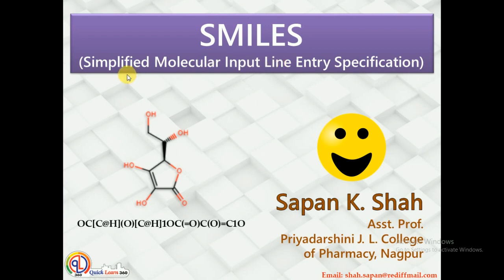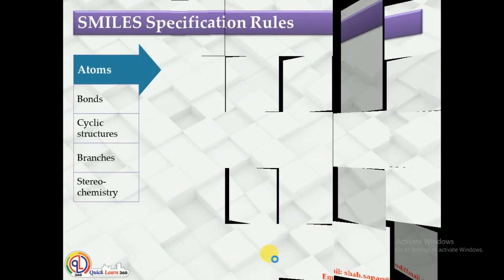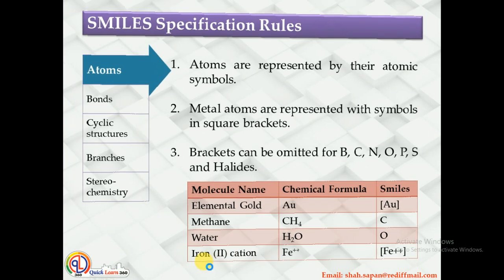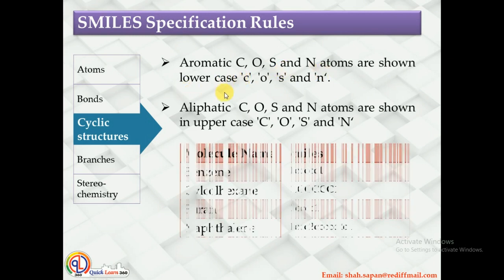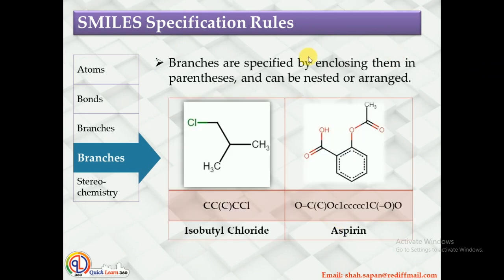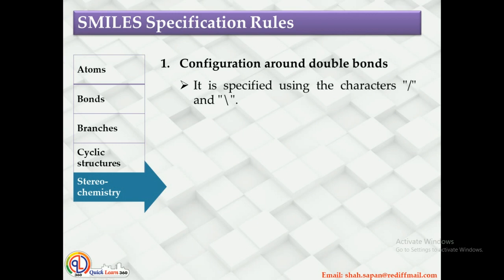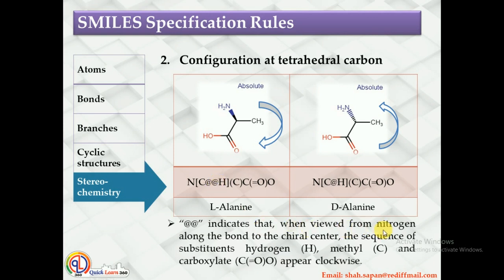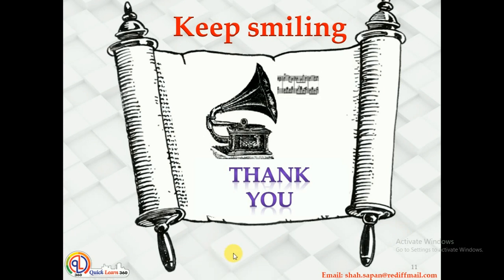Smiles in chemistry/smile specification rule/smile rule/notation of chemical structures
In computer-aided drug discovery study, smile notations are very useful to draw structures directly on various software. Also with knowledge of the smile specification rule, we can represent any chemical structure in single line notation. This video will help students, researchers, academicians, industrialists to understand the basic rules to denote smiles notation of chemical structures.